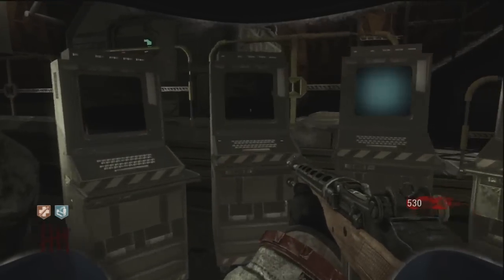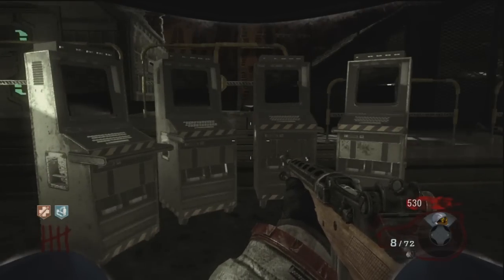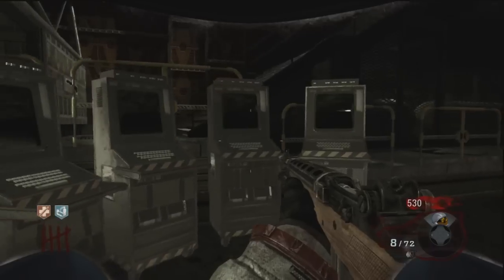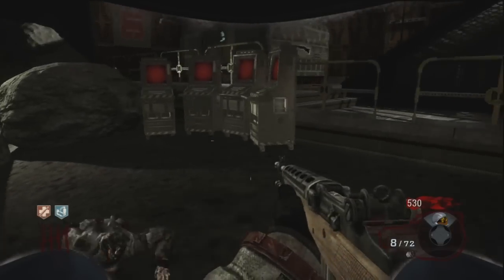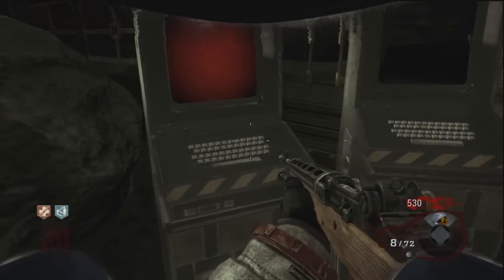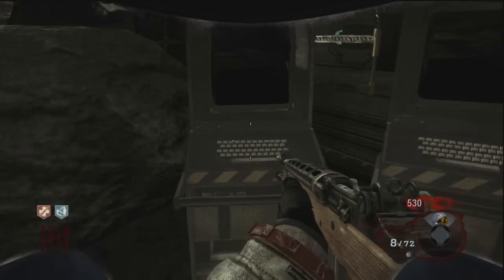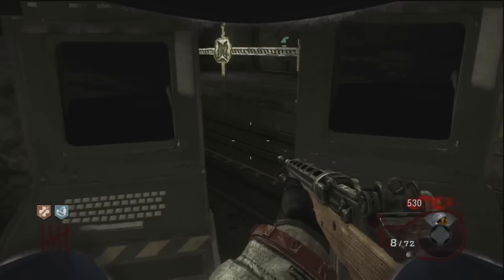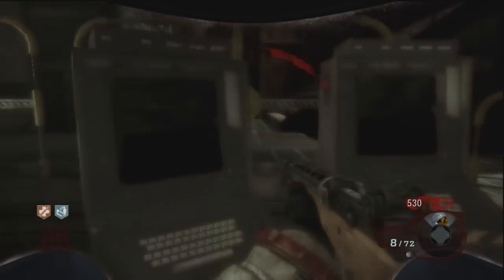How To Do The Easter Egg - Simon Says Computers On Moon - Rezurrection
How To Do The Easter Egg - Simon Says Computers On Moon

DON'T PANIC LIKE ME. lol